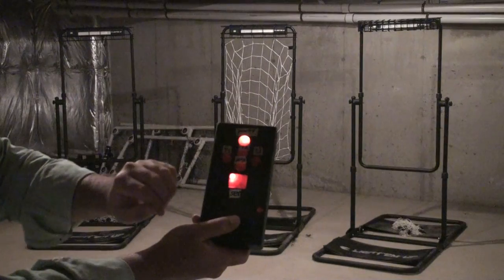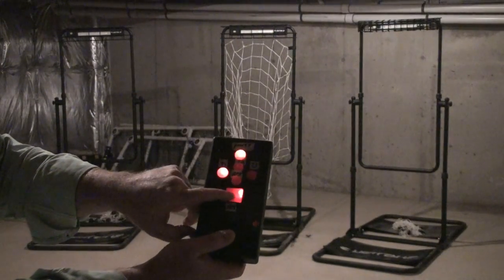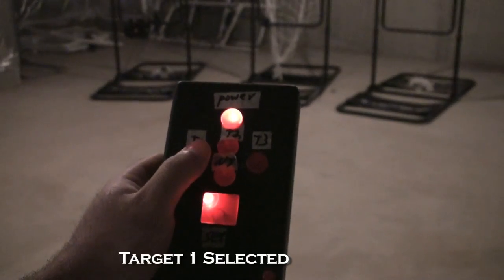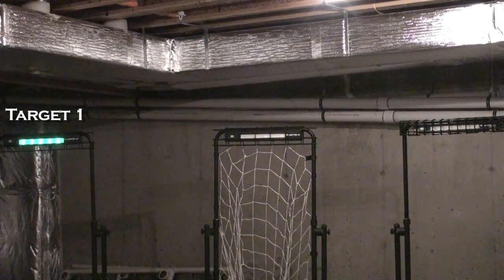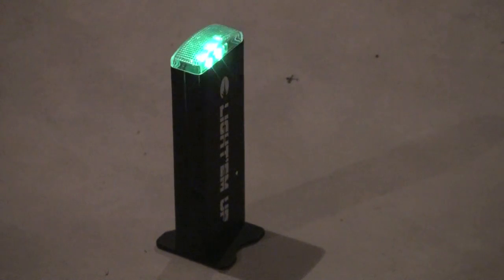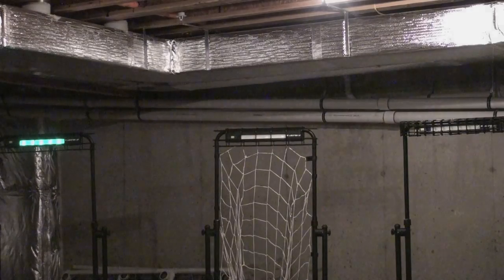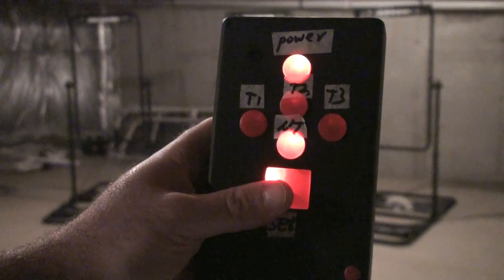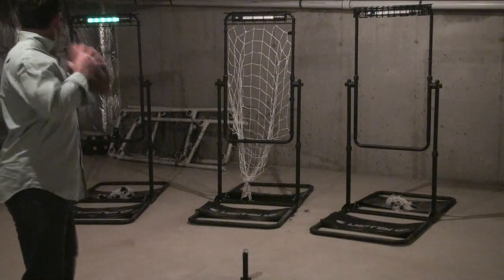Light'em Up: The Ultimate QB Trainer (Tutorial Video)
In this video, Andrew Rockoff (Founder and Creator of Light'em Up: The Ultimate QB Trainer) will take you through the different features, modes and components.